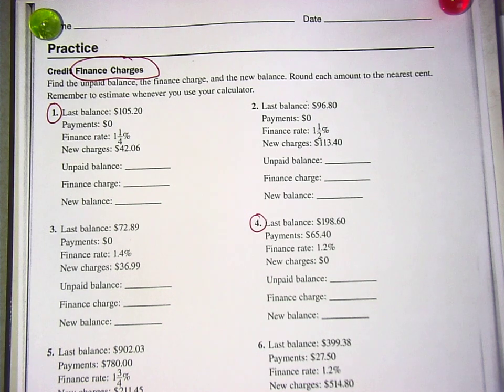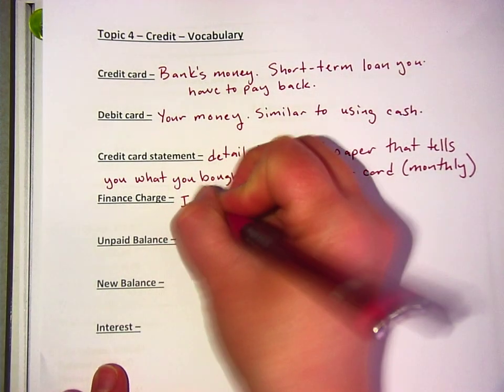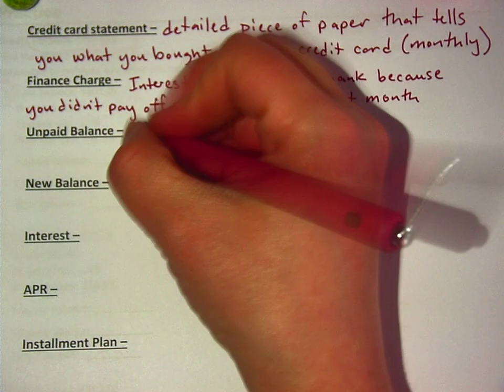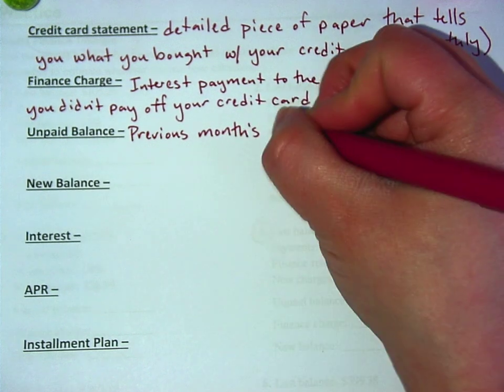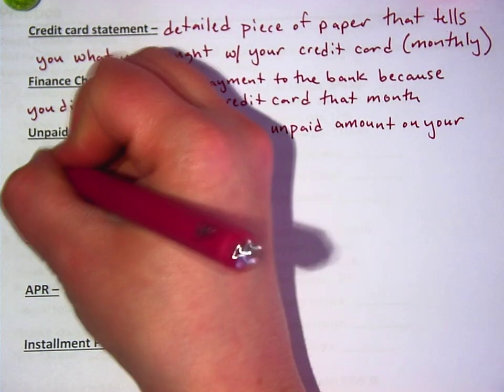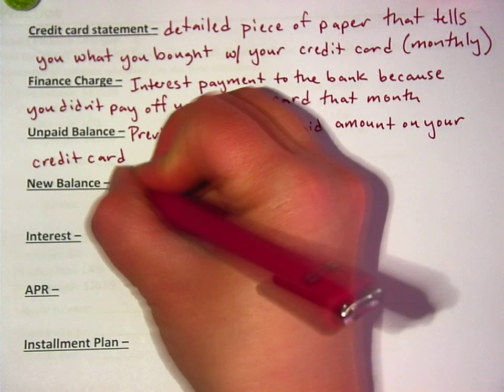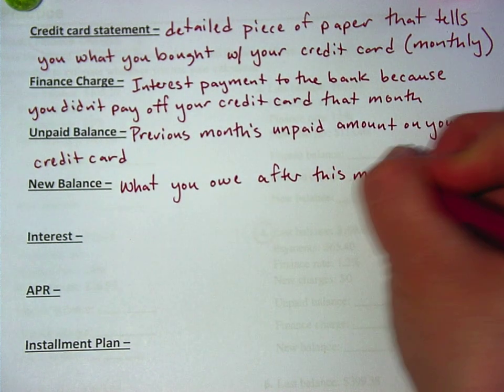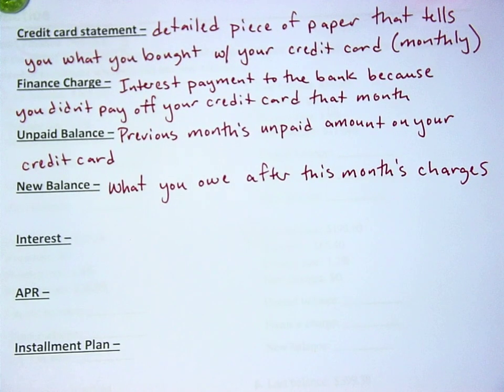Consumer Math 4/9 (Part 1)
Finance Charge Lesson